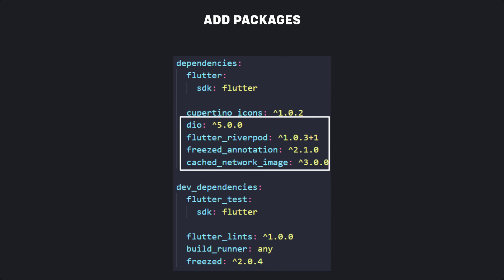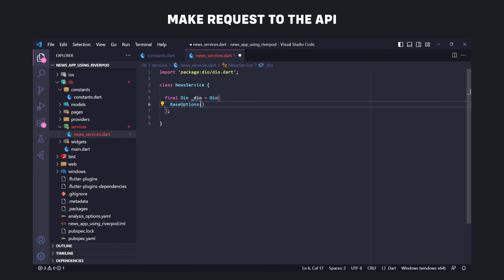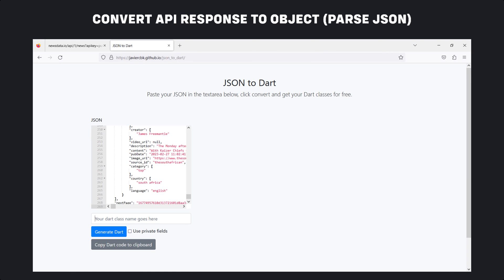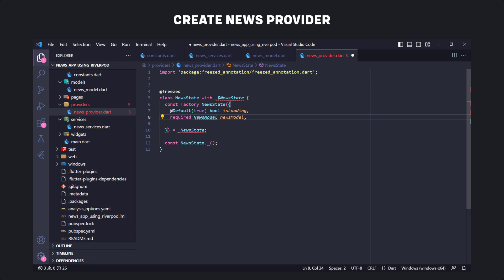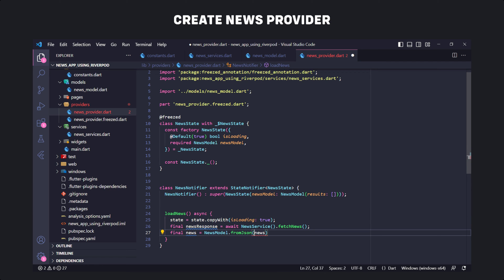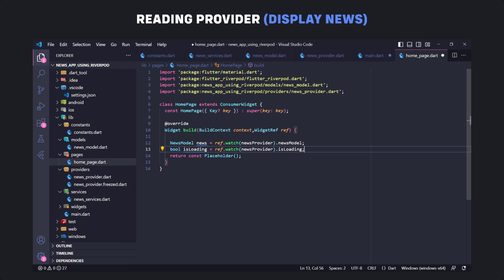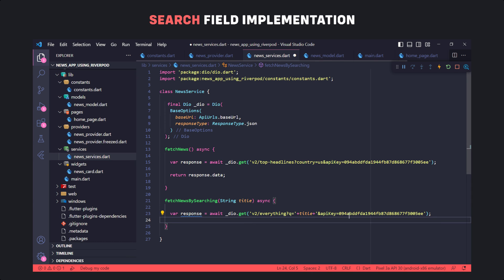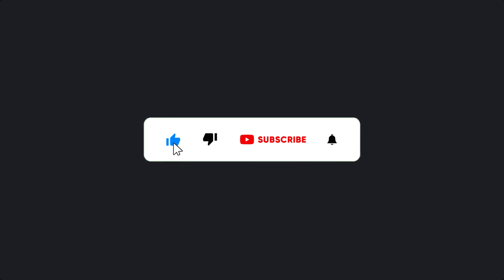I built a news app in Flutter with Riverpod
📄 The best way to learn something is to do small projects. In this video, we will implement a very simple news app to learn Riverpod. We will get the news from the API and use Riverpod to update the state and show the news.

⏳ TIMESTAMPS :
00:00 Intro
00:12 Add Packages
00:22 Create Folders
00:31 Steps To Display The News
00:46 Make Request To The API
02:08 Parse JSON
02:42 Create News Provider
05:19 Display News
07:03 Search Field Implementation